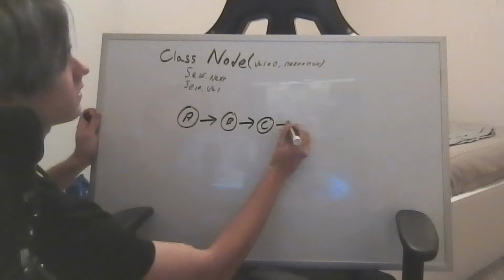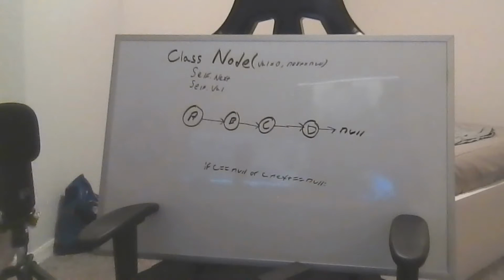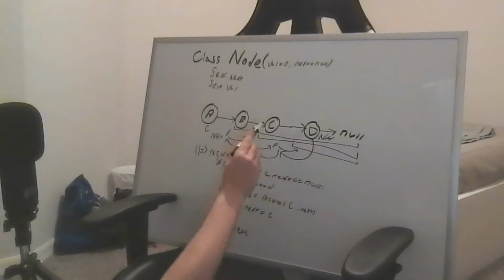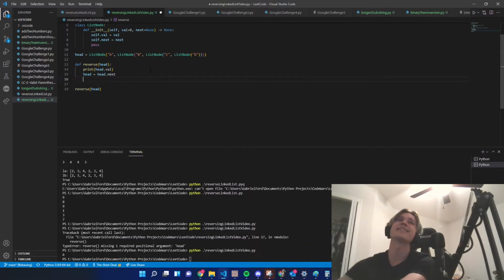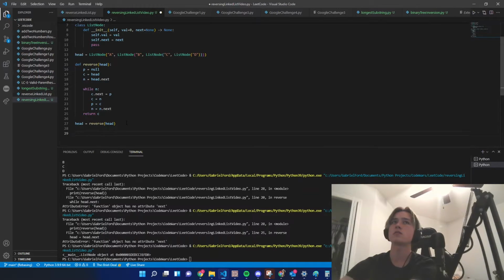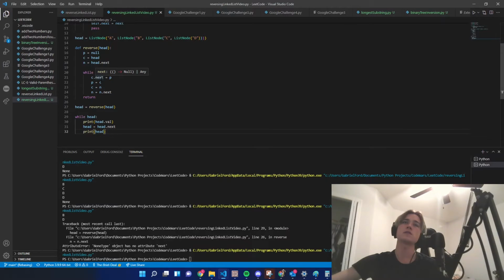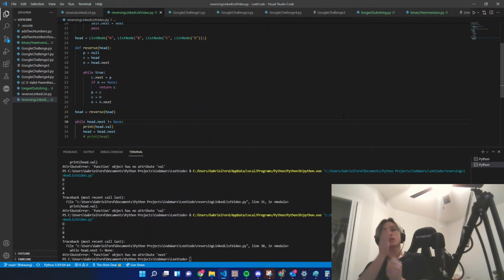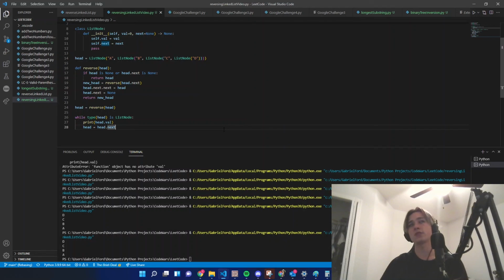Reversing a linked list - RECURSIVE/ITERATIVE - CRAZY TIME COMPLEXITY - very slow for beginners ( :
Thank you for learning with me (: